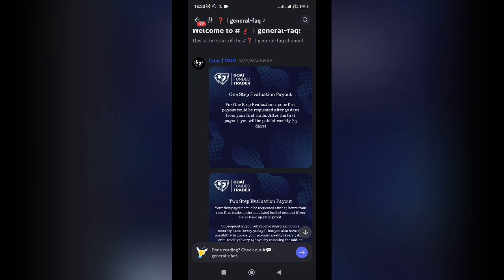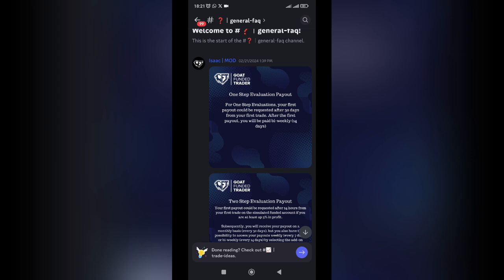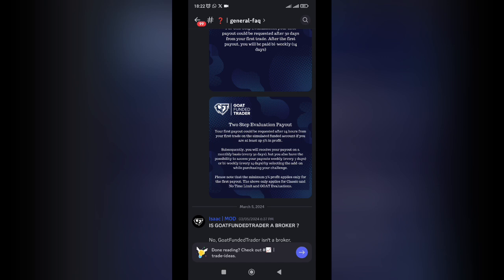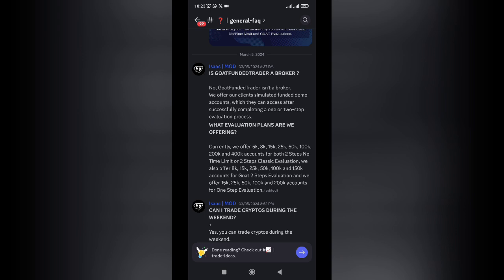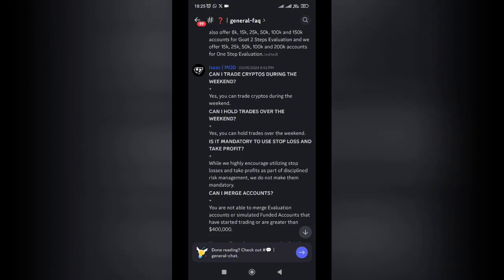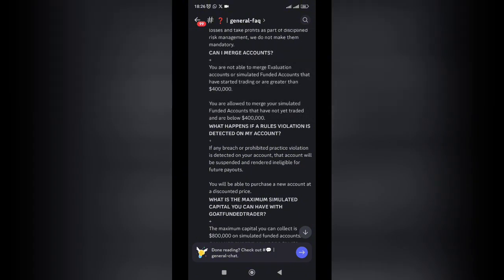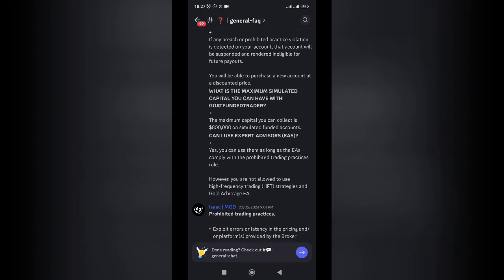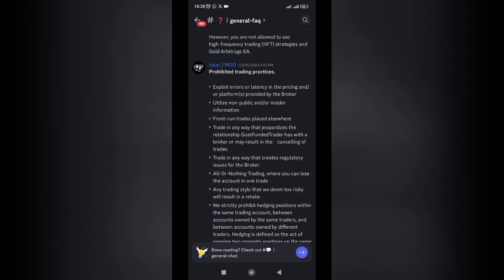Goat Funded Trader Payout | Rules to Follow on Goat Funded | Frequently Asked Questions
This video is dedicated to Goat Funded Trader. Frequently asked questions with regards it's rules, payouts and policies will be discussed here.

In this video, we’re taking a deep look at Goat Funded Trader Prop Firm – one of the rising names in the forex trading world. Whether you’re exploring prop firms for forex, indices or even cryptocurrencies, this review breaks down everything you need to know.

Goat Funded Trader Prop Firm trading conditions
Prop firm account setup & rules
Payout proof and withdrawal process 💸
GoatFunded Trader MatchTrader vs cTrader – Which is better for you?
Insights into Goat Funded Trader – CEO and founder behind the firm

If you're considering Goat Funded Trader for your next prop trading challenge or looking to scale your forex journey, this video is packed with essential insights!

🔥 Watch until the end to catch tips on increasing your payout chances and managing prop firm (consistency) rules effectively.

💡 Don’t forget to:
📩 Drop your questions in the comments – I’ll answer them!

SEO Focus Keywords:
prop firms forex, Goat funded prop firm review, prop firm trading, Goat funded payout proof, prop firm challenge, Goat funded trader prop firm withdrawal, Goat funded analystics, prop firm for synthetic indices, Goat funded prop trading, forex trading prop firms